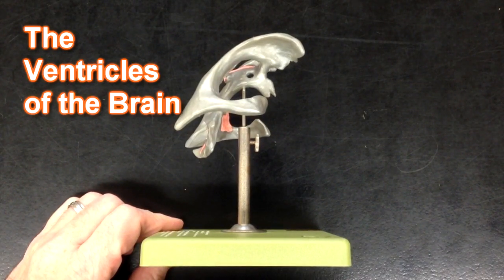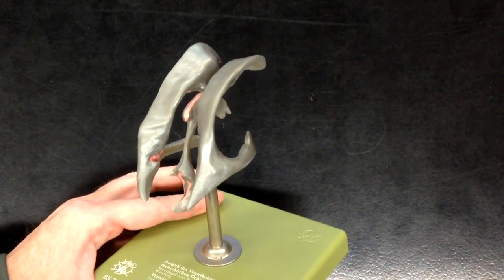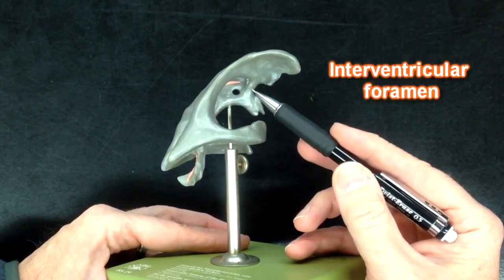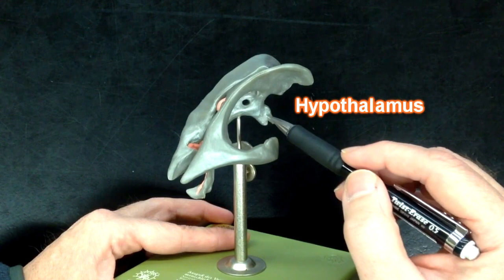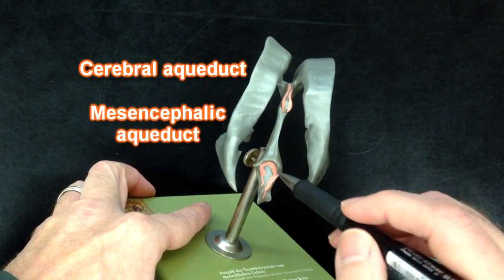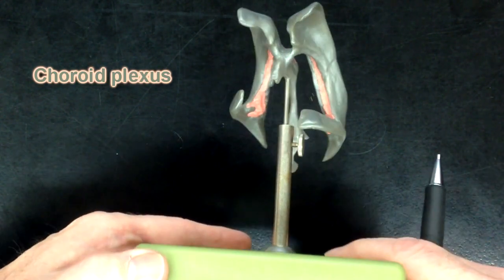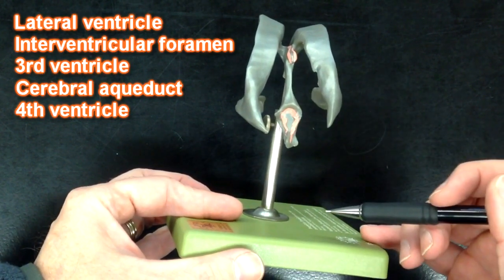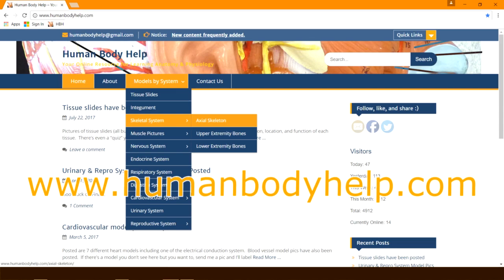Brain Ventricles Model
In this video I cover the following:
Lateral ventricles, interventricular foramen, third ventricle, cerebral aqueduct, fourth ventricle, choroid plexus.